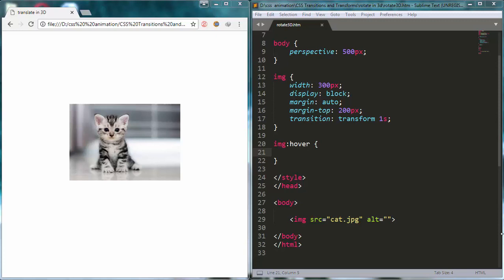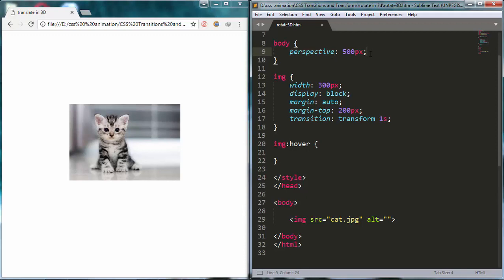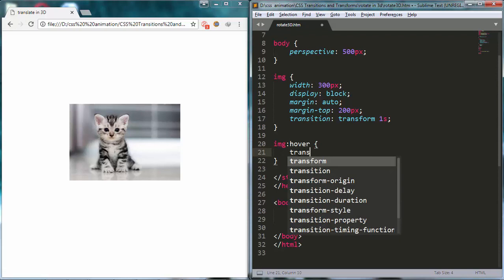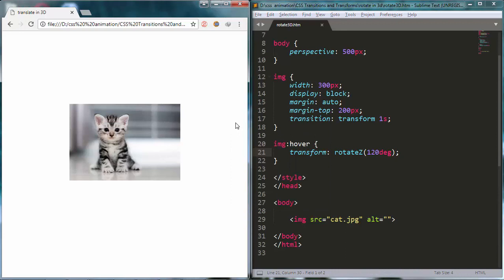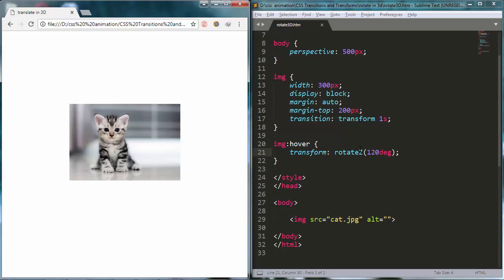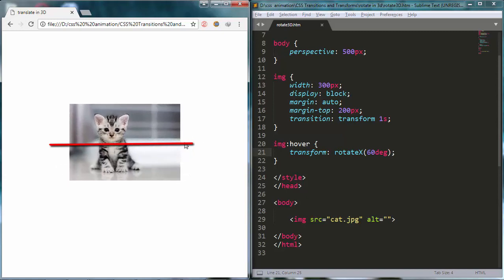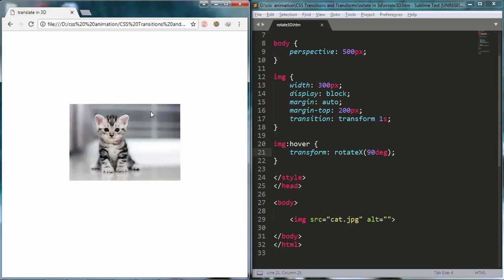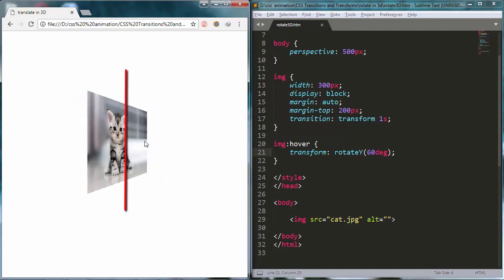13 13 rotate in 3d